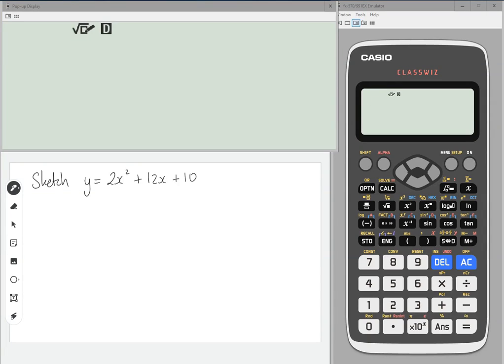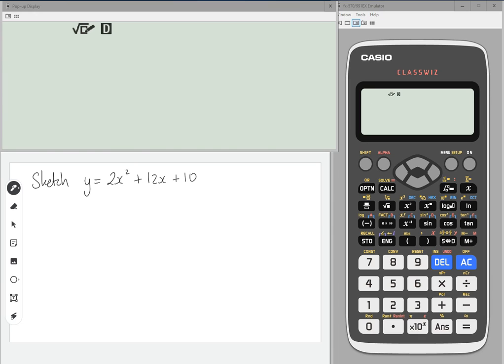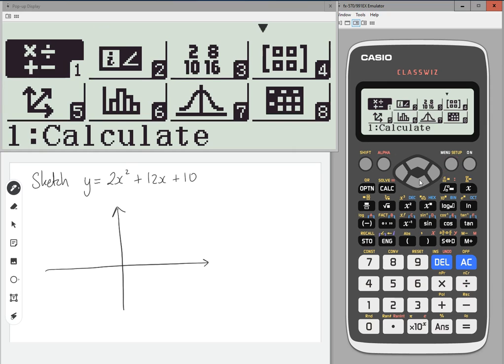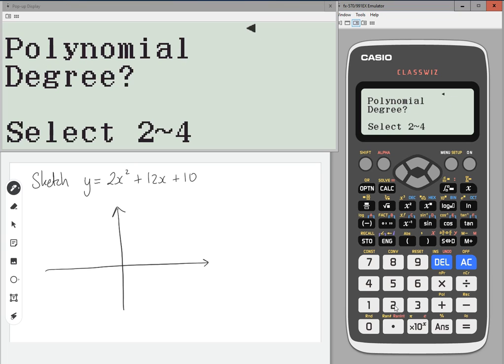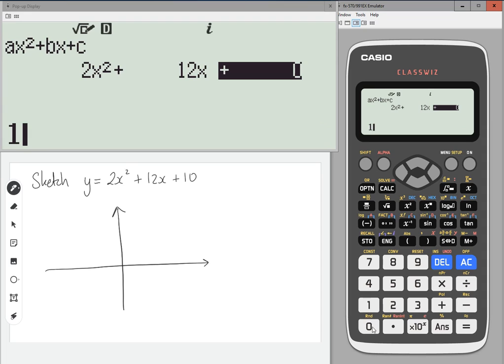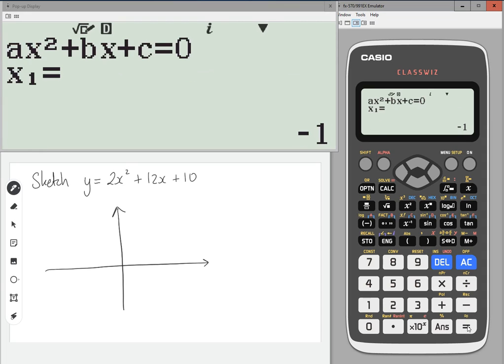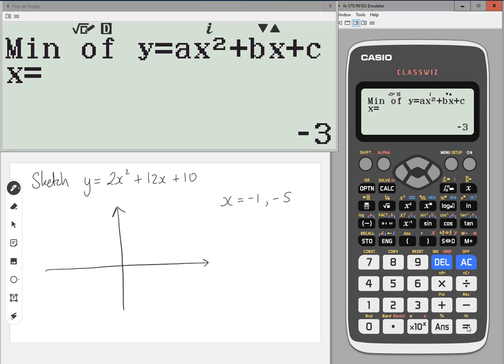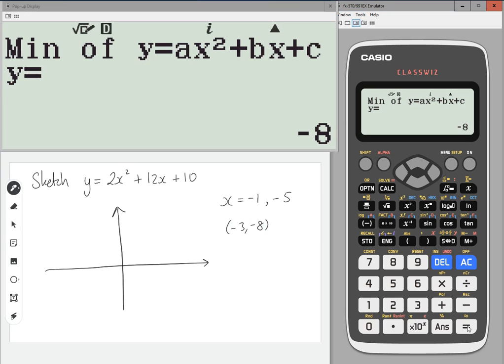Classwiz How-To: Sketching a Quadratic